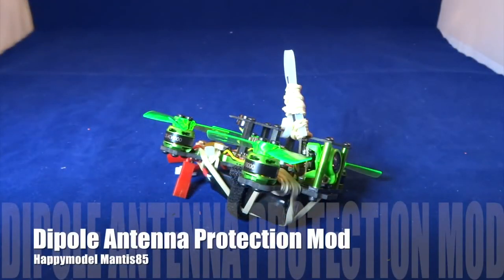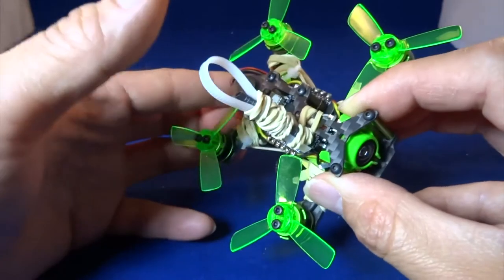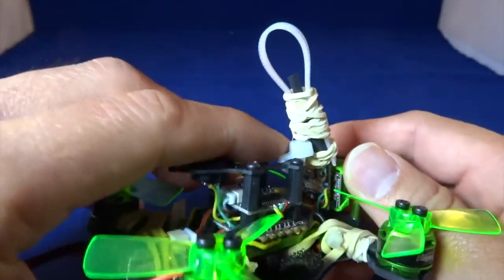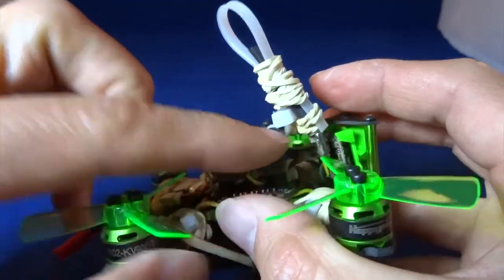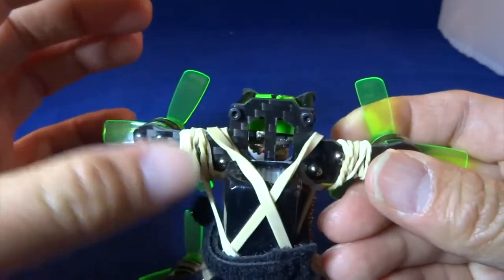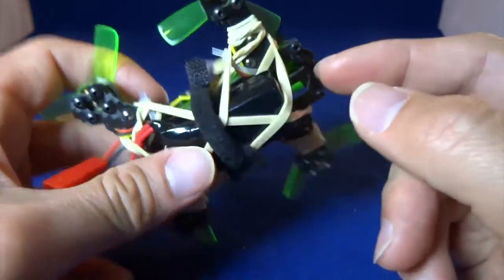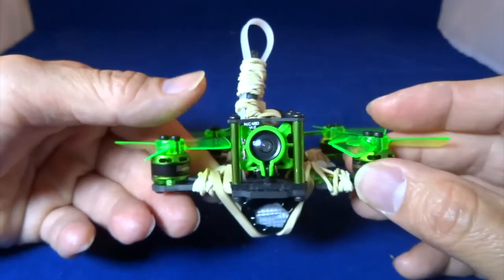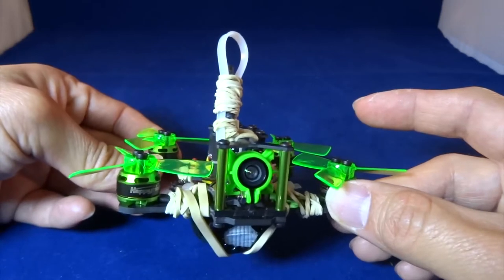Happymodel Mantis85 - Dipole Antenna Protection Mod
Gearbest provided me this quad for a review. Gearbest web page is

(you get 18 percent off of RC products that are not on sale)

If you buy the quad, please use the links above as it will help me to get more products from Gearbest for future reviews.

Gearbest Black Friday Sale is finally here!

And catagory special page promotion,

My Approach to Quad Review videos:
My review videos will give you an user experience from opening the box to setting up and testing the quad. It is indepth but necessary on the technical side (physical to electronics and flight characteristics) to show you what you can get out of it and as a video instructions manual if you get the quad; it is not my personal opinion or expectation or comparison. Hopefully this gives you more info for your hobby.

The pros and cons are discussed in the videos and I will not list them in the description but I will give you a summary of the findings in the description. I will not hype a quad or talk about possible modifications to give it maximum performance or criticise it based on my own expectations; as every quad will need to be judged on its own set up and flight characteristics and can never be the same with other quads: in other words, Does it fly as is should based on its components and set up? What is the user experience?

Review Videos in Parts
Review + Unboxing + Set Up instructions

Note: If a quad flies well LOS, it will fly well FPV provided there is no issues with the FPV vtx and camera. Therefore, Indoor flight test is sufficient to test the flight characteristics of the quad. If weather permits, outdoor flight tests will be conducted. Further, other user experience videos may be made. There will be video playlist set up for each quad.